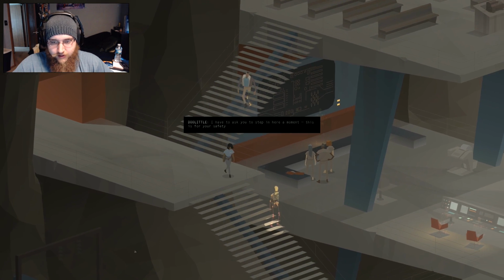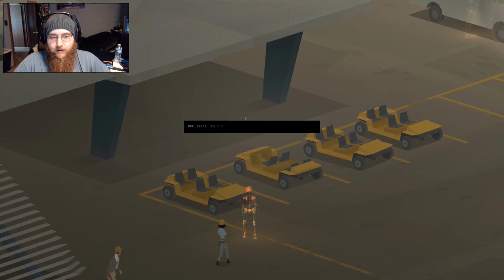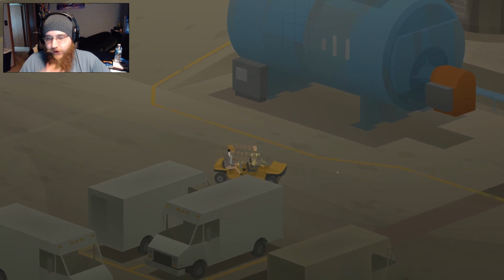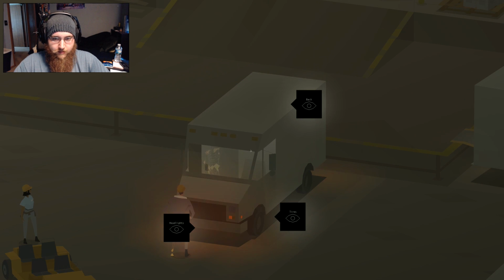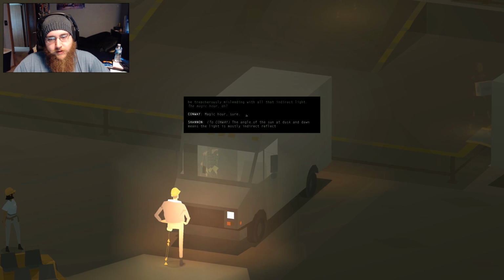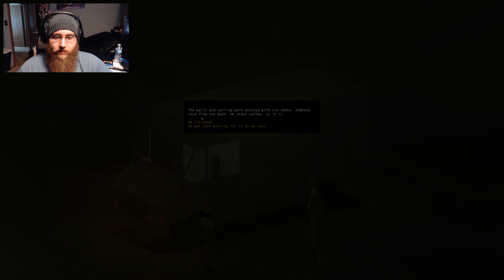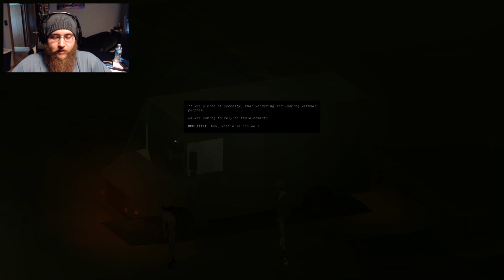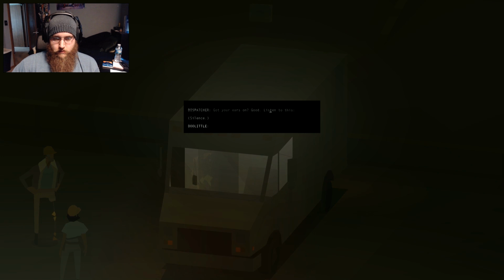Kentucky Route Zero Finale Part 2: Primo Booze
Hello All!  In this final part of the final part of the series we have on Kentucky Route Zero (whew!), we find out what happened to Conway and Shannon when they went into that church.